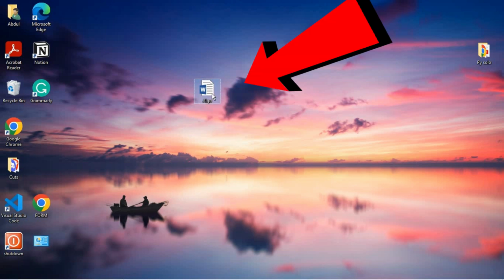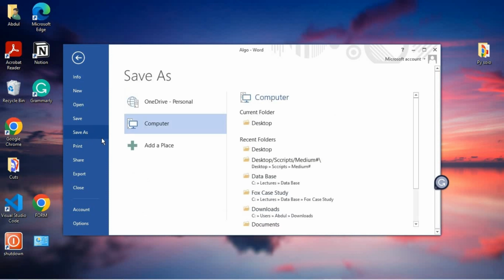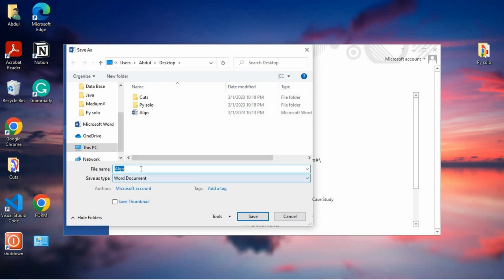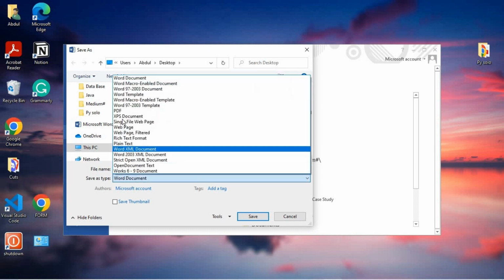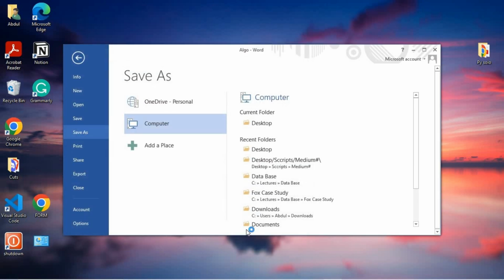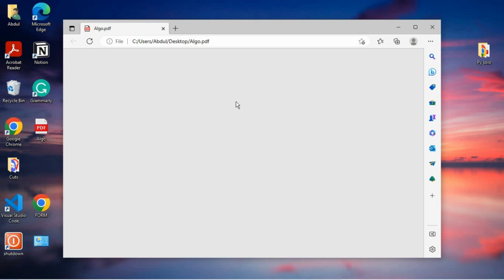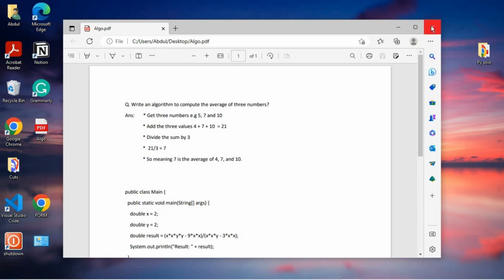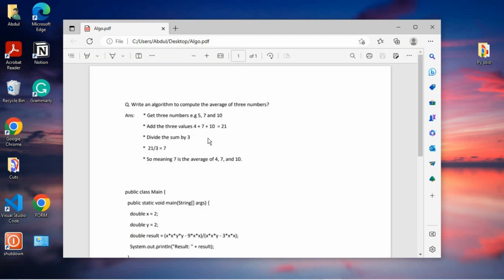How to Convert Word to pdf Without Internet For Free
In this video I will show you how to convert word file .docx to to pdf file .pdf for free using Microsoft office word 2013 or above.

Use These Apps For Content Optimization (SEO)